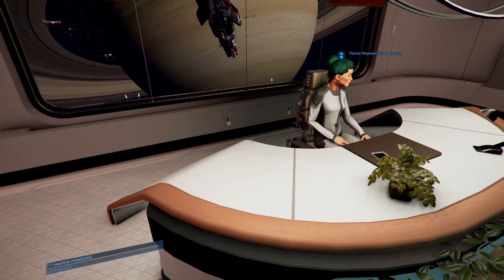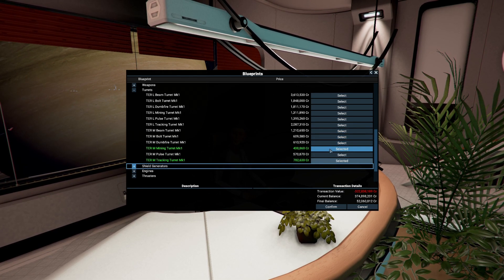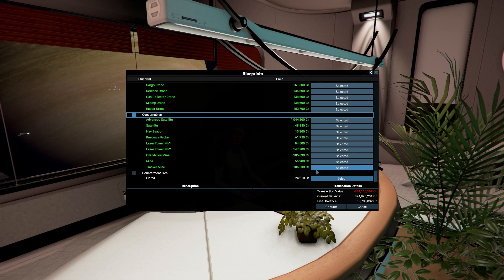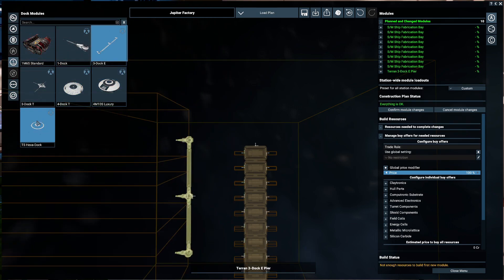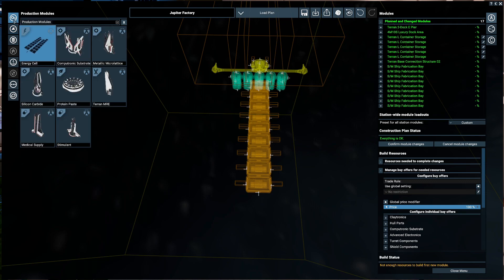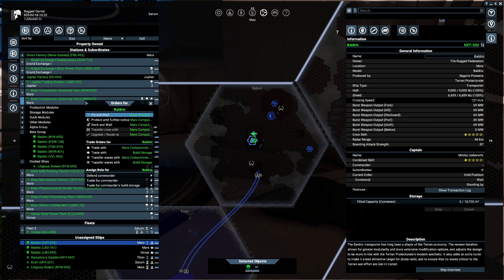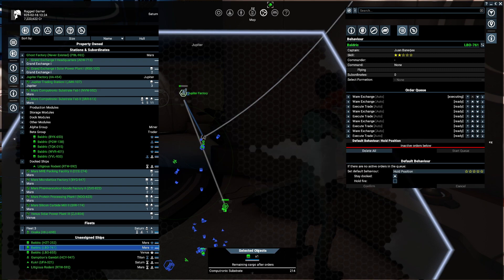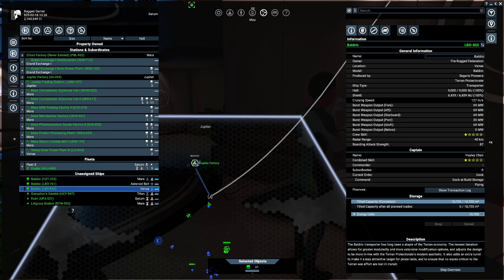X4 Foundations v4.0 | Terran Campaign | Terran Protectorate | Episode Twelve | Wharf Build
Hello Everyone and welcome to the Terran Campaign (Your first choice of new Terran Campaigns from Cradle of Humanity).

We will be mainly looking at the storyline and hoping to make something of this campaign!

Victory and plenty of goodies!

Modlist/DLC:
Split Vendetta
Cradle of Humanity